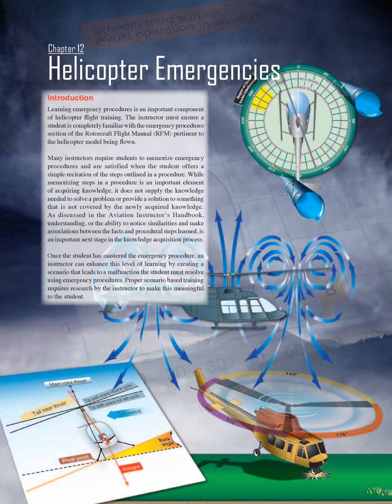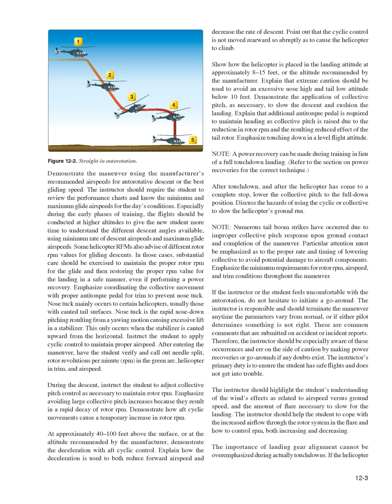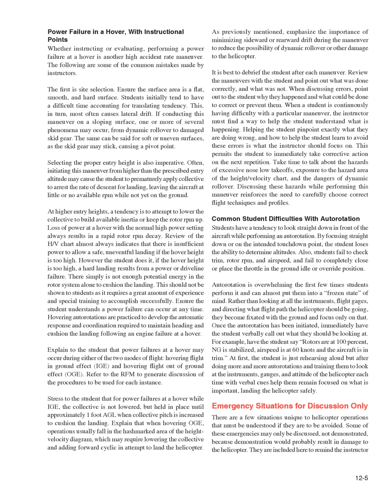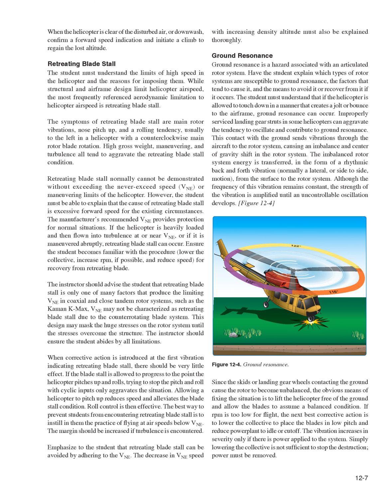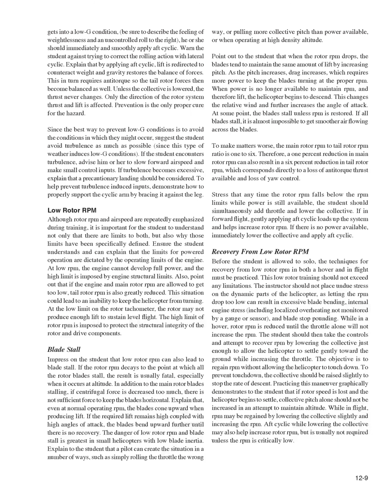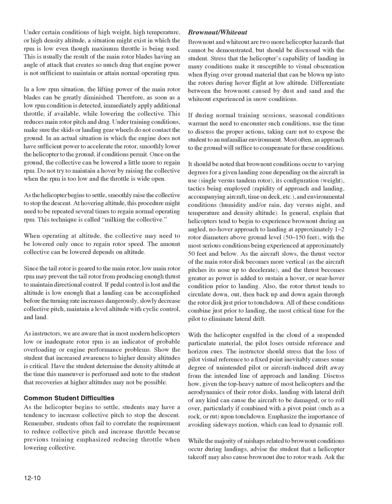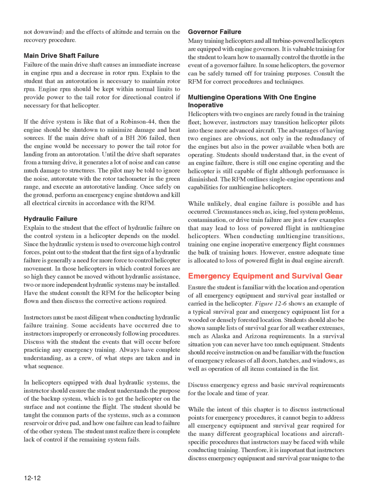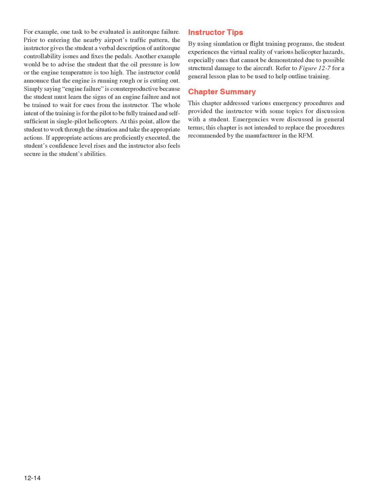Chapter 12 Helicopter Emergencies | FAA-H-8083-4, Helicopter Instructor's Handbook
FAA-H-8083-4, Helicopter Instructor's Handbook, Chapter 12 Helicopter Emergencies
Search Amazon.com for the physical book. FAA-H-8083-4, Helicopter Instructor's Handbook (paid link)
Chapter 12 Helicopter Emergencies Introduction Learning emergency procedures is an important component of helicopter flight training.
The instructor must ensure a student is completely familiar with the emergency procedures section of the Rotorcraft Flight Manual (RFM) pertinent to the helicopter model being flown.
Many instructors require students to memorize emergency procedures and are satisfied when the student offers a simple recitation of the steps outlined in a procedure.
While memorizing steps in a procedure is an important element of acquiring knowledge, it does not supply the knowledge needed to solve a problem or provide a solution to something that is not covered by the newly acquired knowledge.
As discussed in the Aviation Instructor’s Handbook, understanding, or the ability to notice similarities and make associations between the facts and procedural steps learned, is an important next stage in the knowledge acquisition process.
Once the student has mastered the emergency procedure, an instructor can enhance this level of learning by creating a scenario that leads to a malfunction the student must resolve using emergency procedures.
Proper scenario based training requires research by the instructor to make this meaningful to the student.Take time to research an accident that replicates the training being performed.
provides several links that may be helpful.
Once research has been completed, sit down with the student and discuss what factors may have caused the accident.
By discussing the causes of the accident, a thorough review and check of the student’s depth of understanding can occur.
As an example, there are many possible causes to an engine failure.
Internal engine failure, fuel starvation, contaminated fuel, drive train failure, air inlet interruption, or hardware failure are just some of the possible causes.
Discuss in detail, the cockpit indications that the pilot would have seen.
What instrumentation differences may have been observed?
What is the aerodynamic profile as it applies to this situation?
What actions by the pilot were necessary and were they correctly assessed and taken?
Follow the discussion with a training flight that allows the student to view the gauges, indications, and flight profile that permit the student to practically apply the lessons learned from the scenario-based discussion.
This type of training requires the student to exhibit knowledge of aircraft systems, as well as higher order thinking skills (HOTS).
The outcome of any emergency that might occur in an aircraft is directly related to the pilot’s ability to react instantly and correctly, since there may be limited time to analyze the problem.
Although a pilot could spend an entire career in helicopters without actually encountering an emergency situation, the demonstrated ability to cope with any situation is essential to safe operations and pilot confidence.
Therefore, it is necessary to introduce emergency procedures early in the training programs and to practice them frequently.
Autorotative Descents An autorotative descent is a part of numerous emergency procedures in helicopters.
Autorotations should be introduced first with an intentional entry so the student can practice establishing an autorotative glide.
When the student develops proficiency in performing autorotations to a selected spot, the instructor should initiate autorotations when the student is not expecting them by announcing “engine failure.” [Figure 12-1] As the student’s ability to do an autorotation progresses, the instructor can use scenarios like decreasing oil pressure or zero oil pressure to stage an engine failure scenario.
This will better prepare the student for an actual engine failure as there are usually prior indications that occur and need to be recognized.
A student who becomes accustomed to someone announcing “engine failure” may never learn what the prior indications of the actual failure are.
Refer the student to the Helicopter Flying Handbook and use it as a guide for a detailed discussion of the techniques for performing autorotative descents.
Straight-In Autorotation, With Instructional Points As the student demonstrates the ability to react properly, the instructor should announce “engine failure” as he or she retards the throttle to further develop the student’s reactions.
Never give the student a simulated engine failure unless an autorotation can be